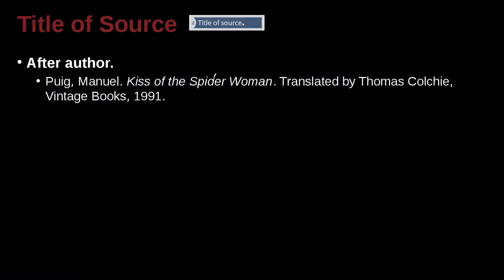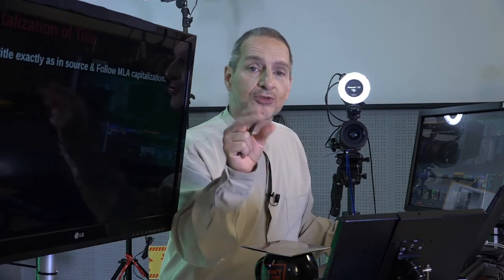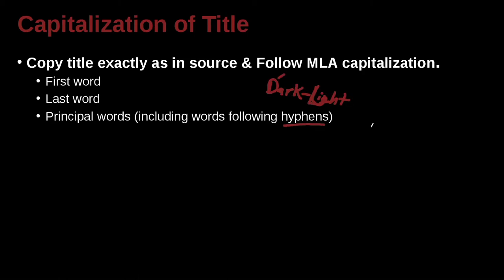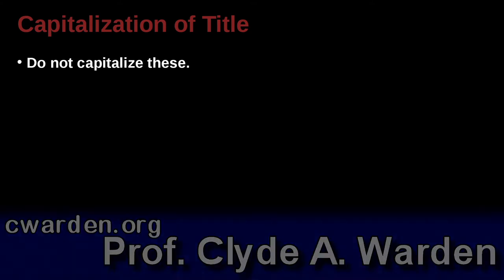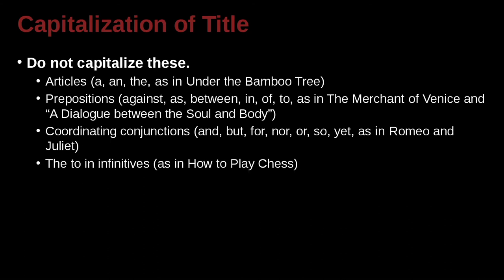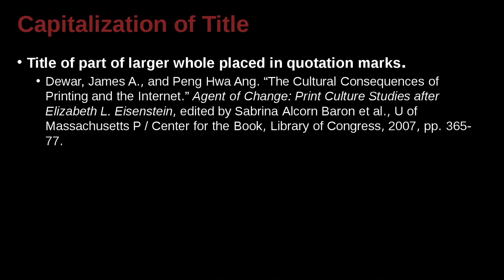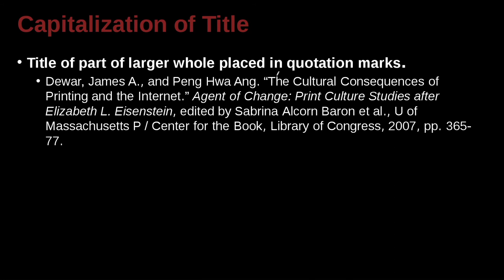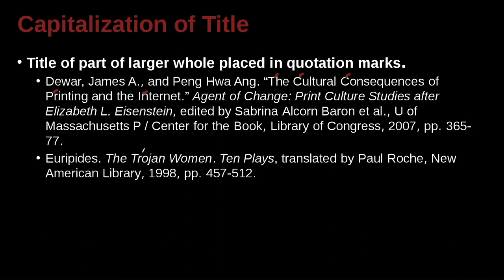英文論文寫作技巧－利用APA和MLA的寫作風格－6d